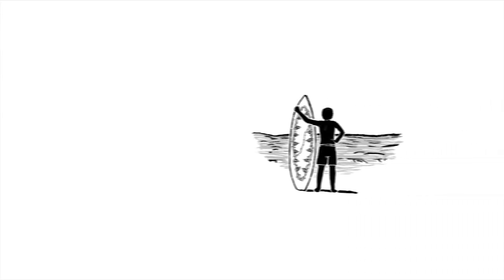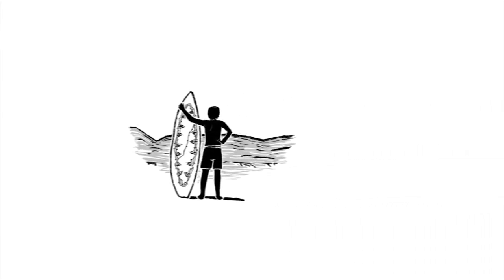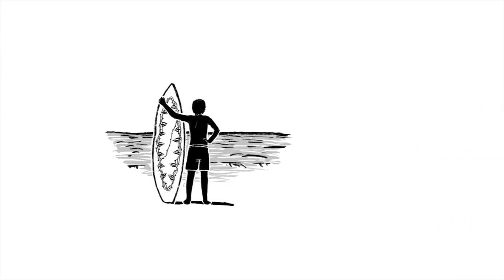ONE BOY, NO WATER by Lehua Parker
When old Uncle Kahana and his poi dog 'Ilima find a newborn with a funny birthmark abandoned on a reef in Hawaii, he soon finds out just how special the child is: the boy is allergic to water. One drop on his skin and it's like water on a white hot skillet; his allergies also make eating anything raw from the sea or rare meat impossible, which is simply absurd for an islander. Strangely, the boy's peculiar allergies lead Uncle Kahana to believe this child is 'ohana—family; he doesn't have to work too hard to convince his niece and her family to adopt and give him a name—Alexander Kanoakai Westin, or "Zader" for short.

If only the rest of Zader's life were so easy!

On the surface, despite his unusual allergies, Zader is an average eleven-year-old boy with typical challenges of fitting in with his peers, getting into a good prep school, and maintaining his relationship with his surfing-crazed brother. In reality, Zader is a descendent of an age-old predator from the sea. As he matures and begins to adapt to his "allergies" in ways that make it easier to live a normal life, Zader's world begins to turn upside down—he will not only have to come to terms with who he is, but what he is.

One Boy, No Water is the first installment in The Niuhi Shark Saga, and is set to release September 29, 2012. Utilizing both Pidgin and English in her narrative, Parker accurately paints the vibrant culture and lifestyle of Hawaii, transporting her reader to the heart of the island where legend and tradition is as much a part of life as eating and drinking.

One Boy, No Water is illustrated by award-winning illustrator, Corey Egbert.

To review the novel, to inquire about stocking it, or to arrange an interview or event with Ms. Parker, please contact Kirk Cunningham at